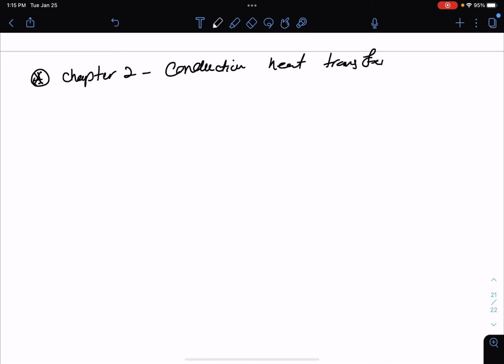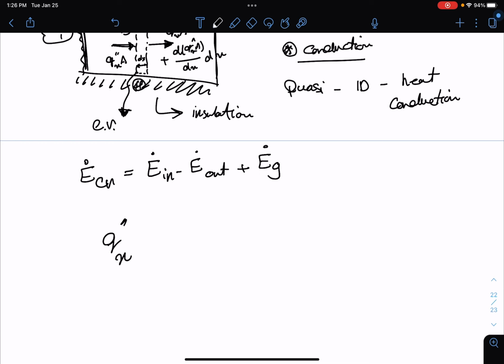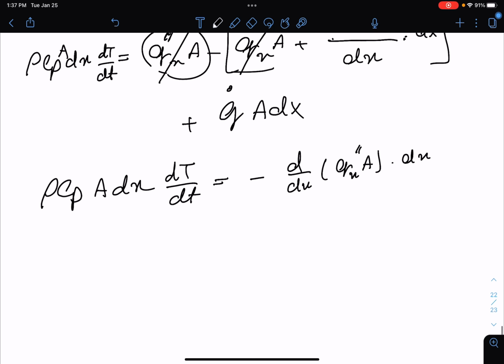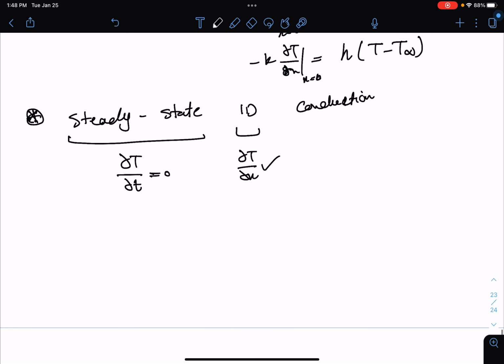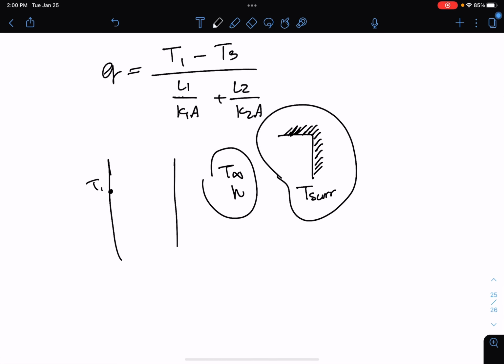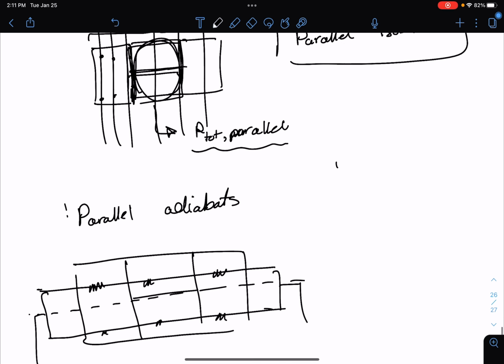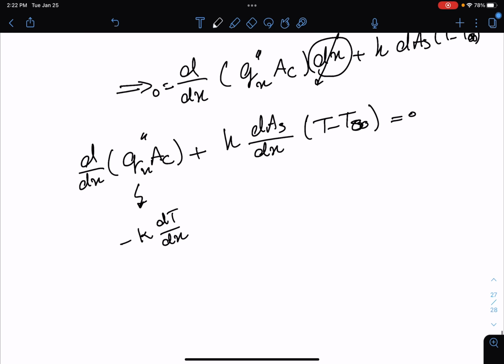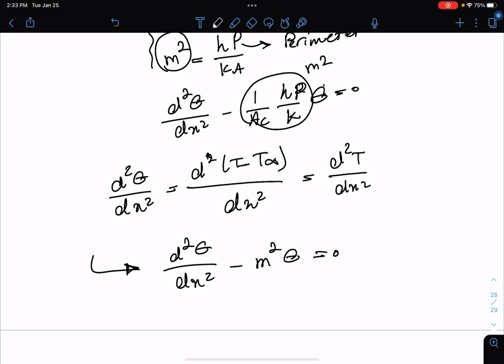UofSC Spring 2022 EMCH 751 05 Conduction 1